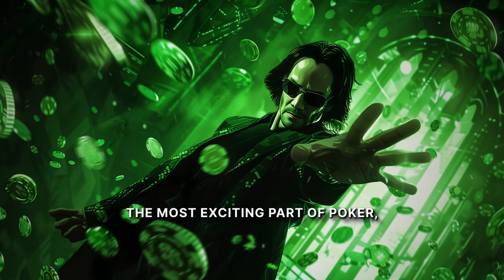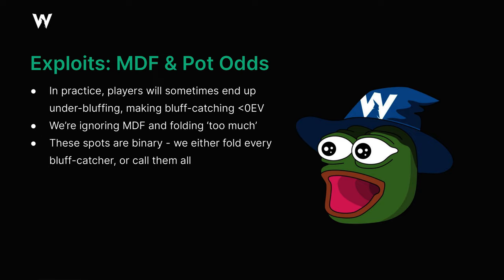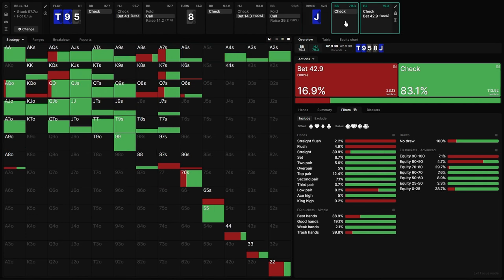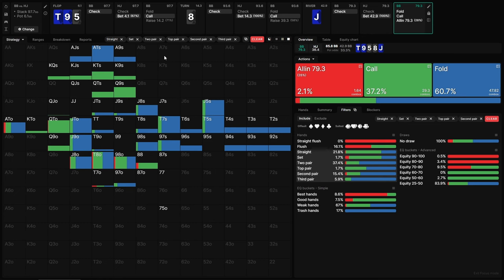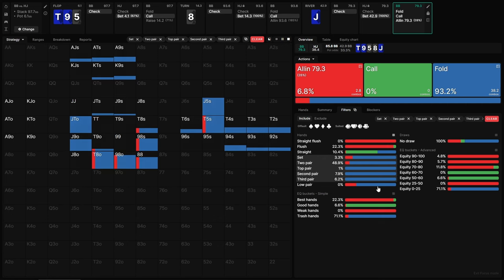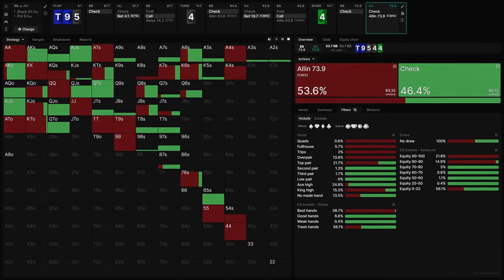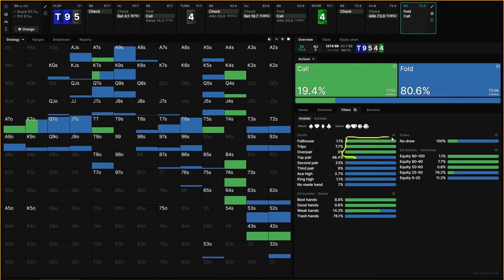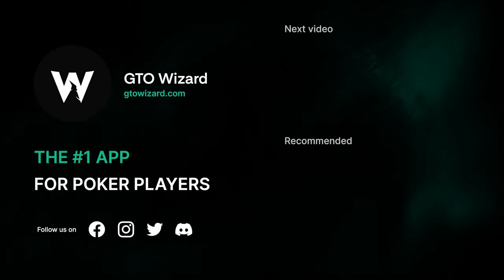The Science of Hero Folding in Poker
Dive into the strategy of hero-folding with Matt Hunt, where theory meets exploits in river decisions. 😎 Learn when to make those big laydowns, guided by GTO Wizard AI.

🧙‍♂️GTO Wizard
• Study any spot imaginable
• Practice by playing vs. GTO
• Analyze your hands with 1-click

📚 Unlock your poker potential with "Daily Dose of GTO". and start mastering GTO in just 5 minutes per day!

The Art of Hero Folding in Poker:

0:00 Intro
1:17 Theory: MDF & Pot Odds
2:35 The Two Types of Hero-Fold Spots
3:30 Type 1: Villain Doesn't Have Enough Bluff Candidates
6:28 Nodelocked River Strategy
9:14 Type 1 Summary
10:26 Type 2: Villain Shuts Down Too Often
11:41 Nodelocked River Strategy
13:10 Type 2 Spot Summary